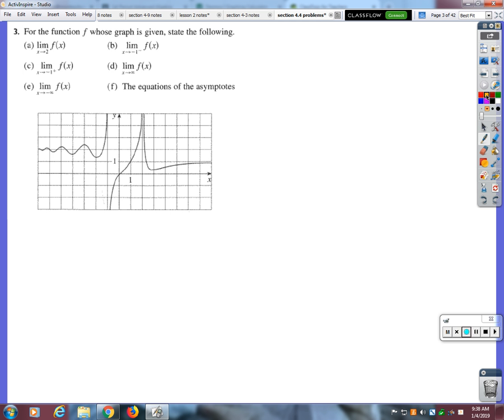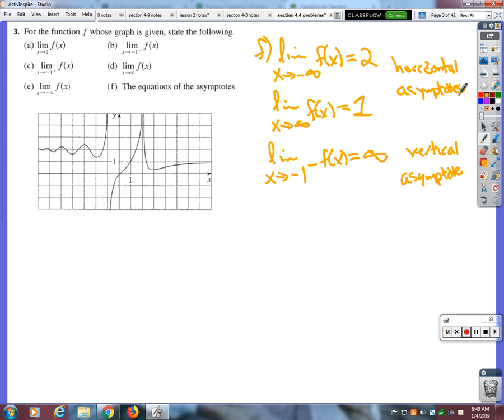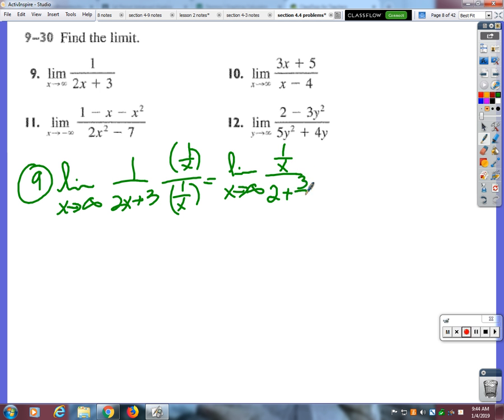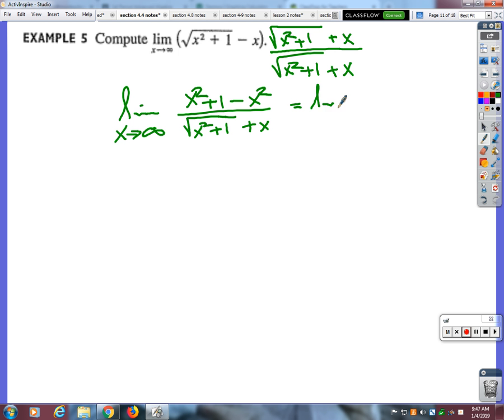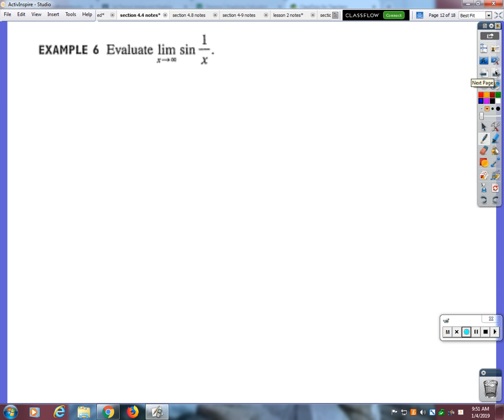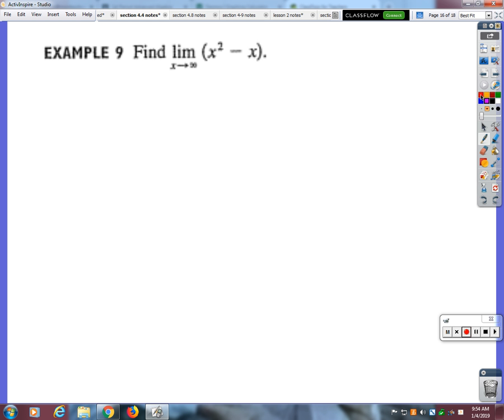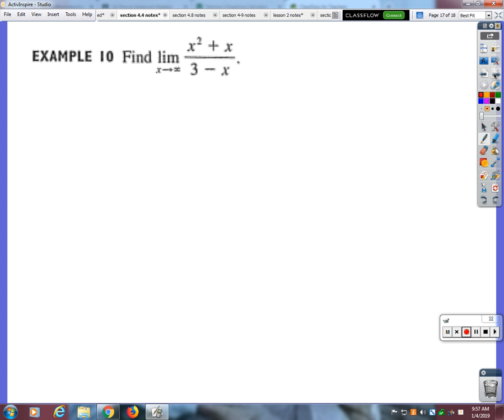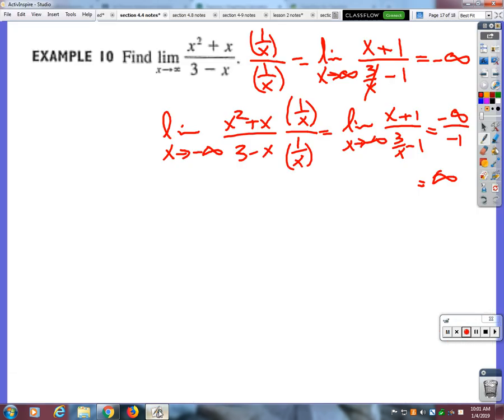calc 1 4